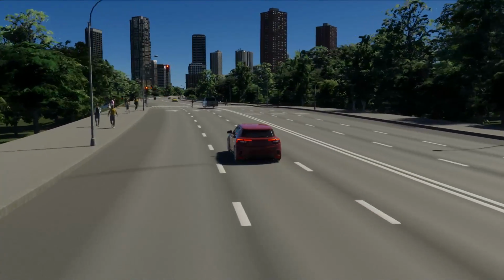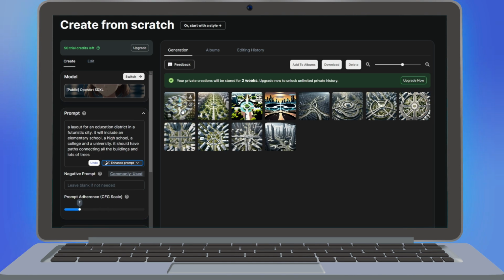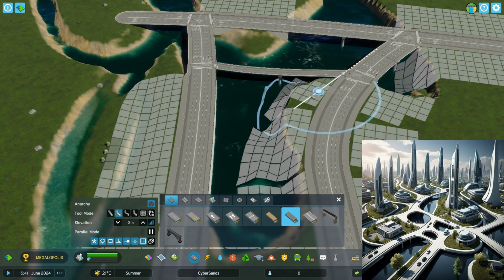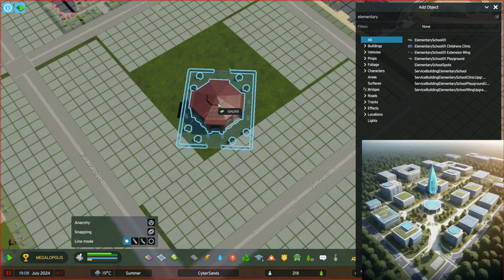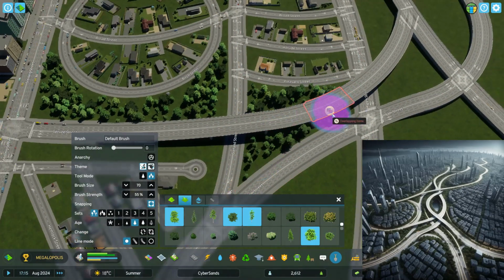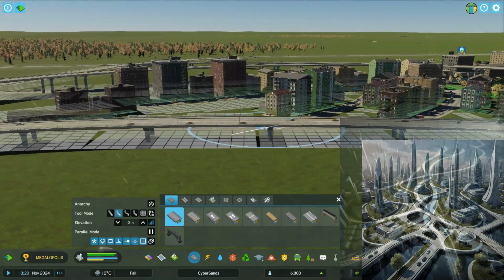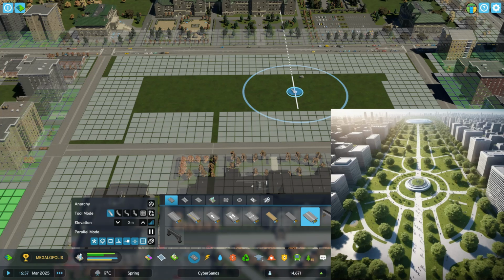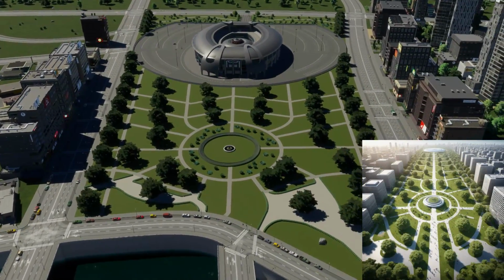Using AI to generate my city layout in Cities Skylines 2!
Let's create a futuristic city using AI in Cities Skylines 2! AI is the future after all...

This was totally fun to try out! Let me know what should I call my city and some of these little districts we were able to create?